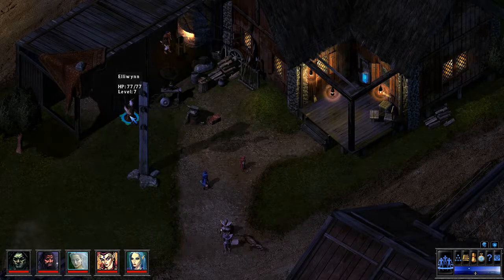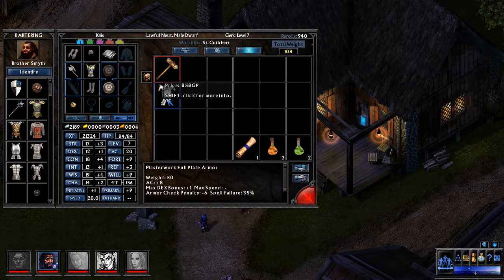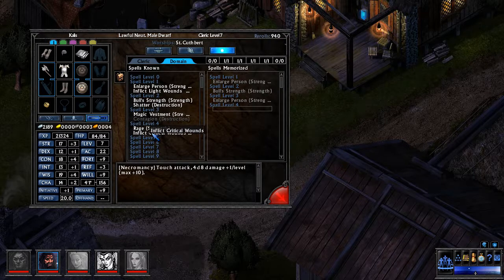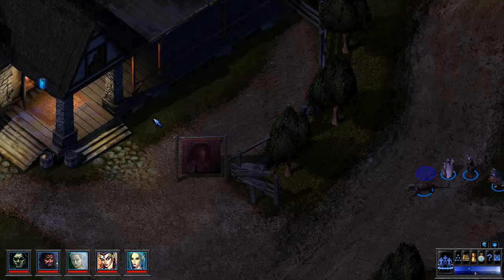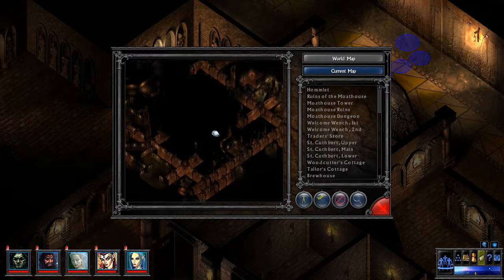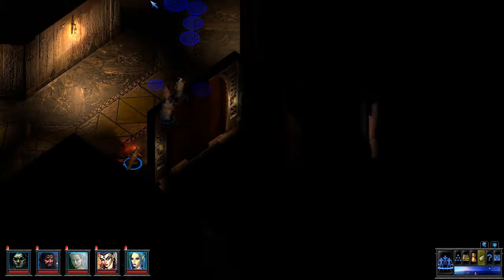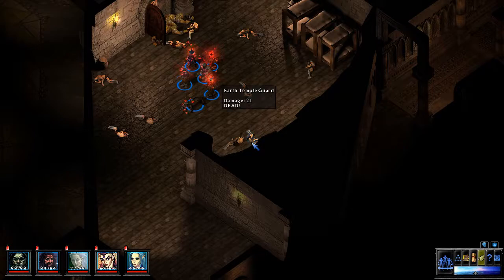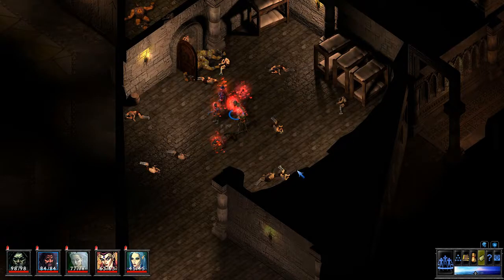Let's Play D&D: The Temple of Elemental Evil • 31 • Elliwynn's first Ice Storm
The party completes a few last-minute preparatory tasks in Hommlet before returning to the Temple to resume its killing and plundering. Speaking of killing and plundering: Elliwynn utterly destroys a room full of soldiers with a well-placed Ice Storm. Beware the Druid!